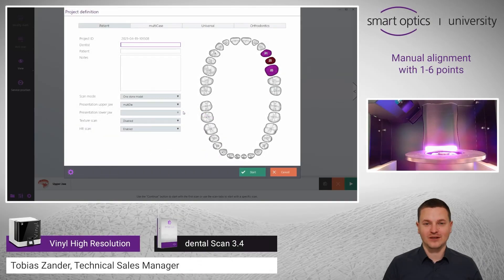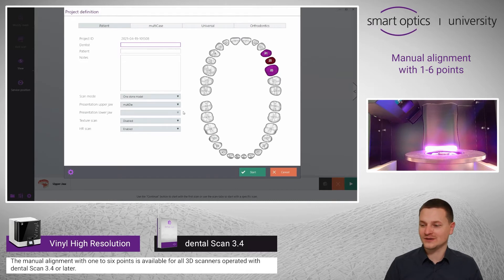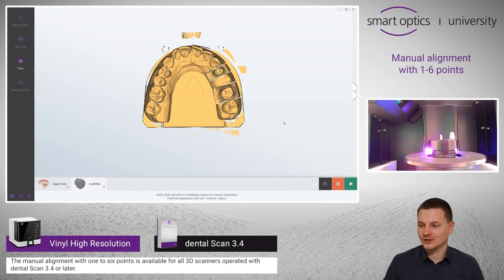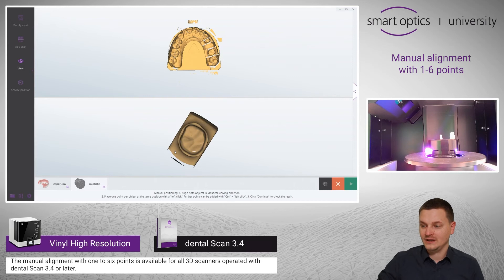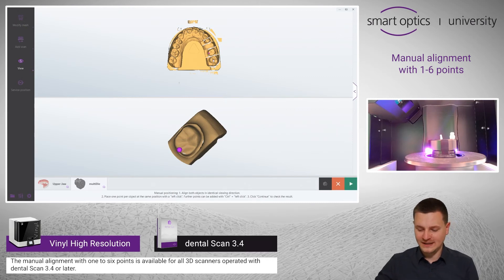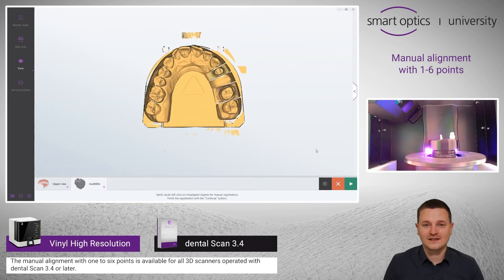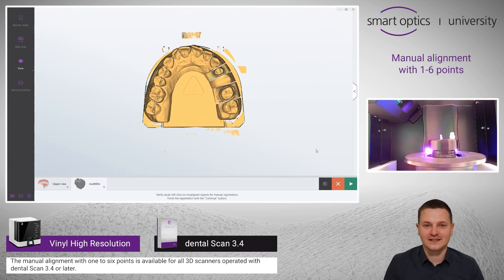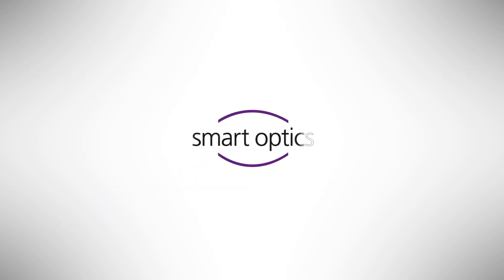Manual alignment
If after an automatic alignment the objects are not correctly aligned to each other, the manual alignment will help you to correct this.

Applies for: Vinyl High Resolution, Vinyl, Vinyl Open Air, scanBox
Applies from: dental Scan 3.4.0